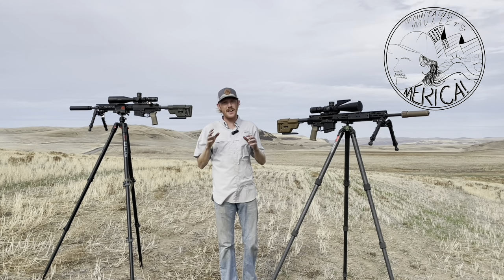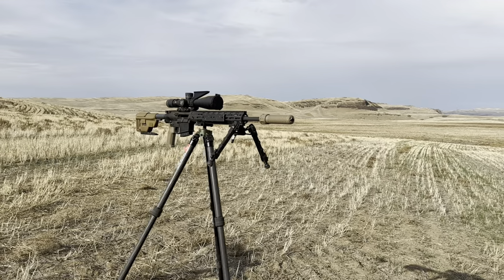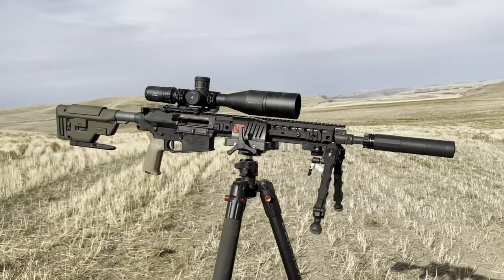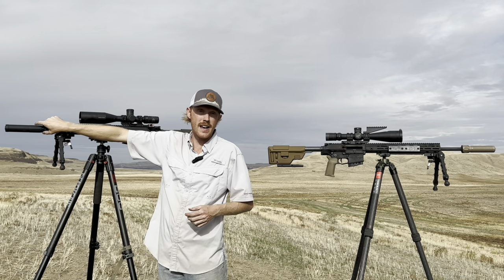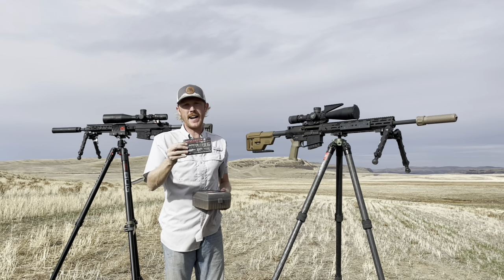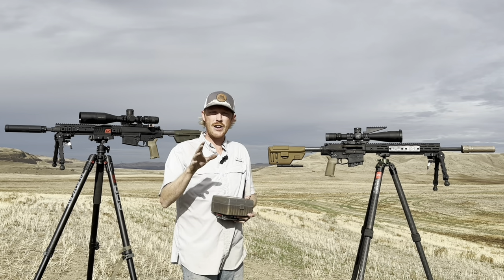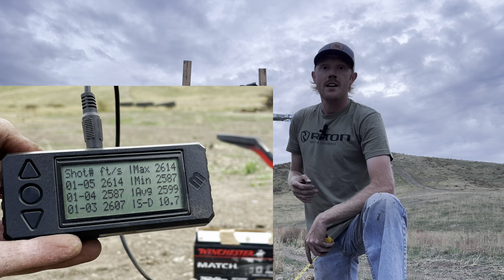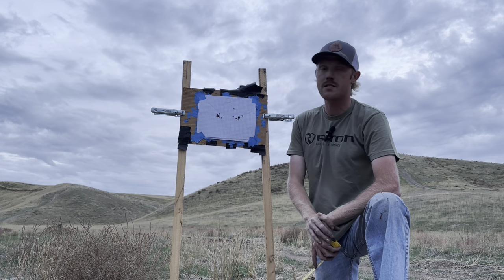.308 barrel length compare- 16" vs 20"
So you're in the market for a .308 AR but you can't decide on a barrel length. The most common choices are 16" and 20" and each have their pros and cons. In this video I want to provide a real world long range comparison around how each of these barrel lengths perform out to and beyond 1000 yards. We'll take a deep dive into all things barrel length related exploring velocity and accuracy differences before shooting steel out to 1220 yards. After watching this video you'll have a solid understanding of what each barrel length is capable of and why one option might be a better fit for you.

00:00 Intro
01:08 Gear review
07:30 100 yd performance review
10:54 16" 635 yds
12:11 20" 635 yds
13:37 16" 1035 yds 176 ATIP
16:22 20" 1035 yds M118LR
19:32 20" 1035 yds 176 ATIP
21:47 16" 1220 yds 176 ATIP
24:44 20" 1220 yds 176 ATIP
27:27 Shooting review
32:29 My thoughts on length
33:30 My thoughts on scopes
35:11 Closing comments